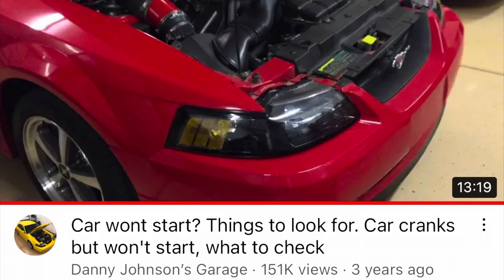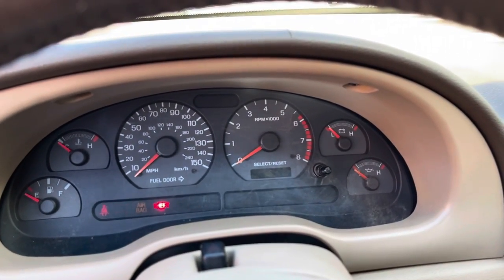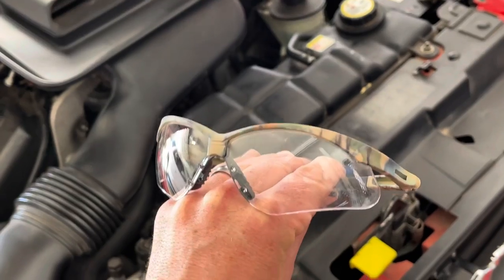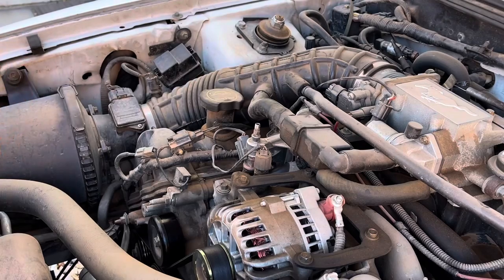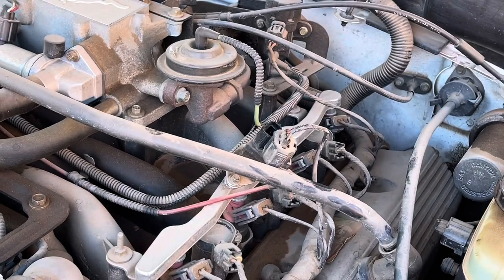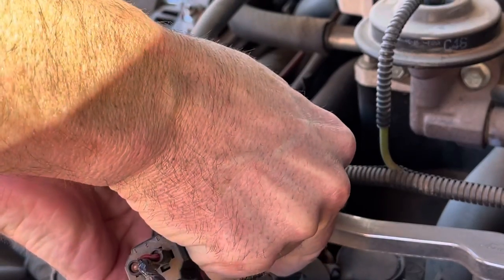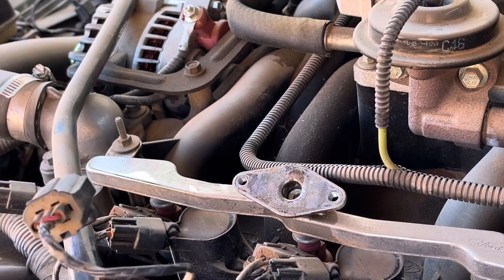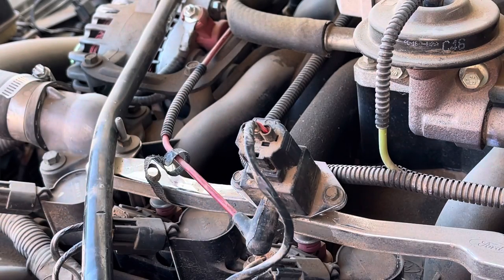FRPS Fuel rail pressure sensor replacement: car cranks but won’t start p0193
Mustang repair playlist Mustang Maintenance and repair